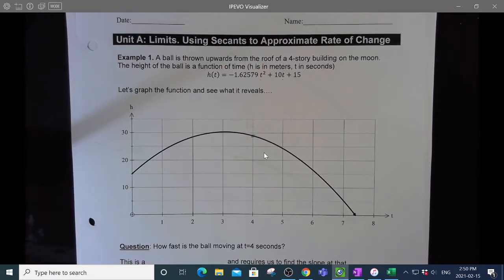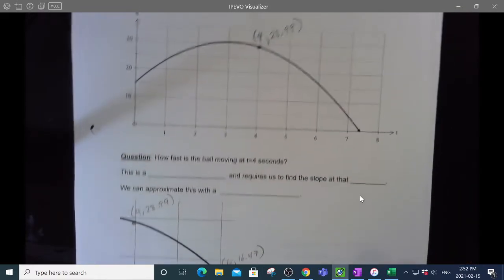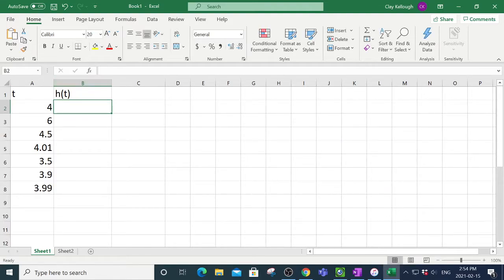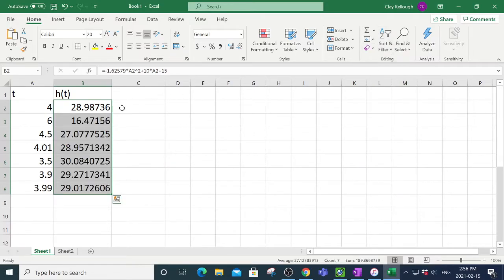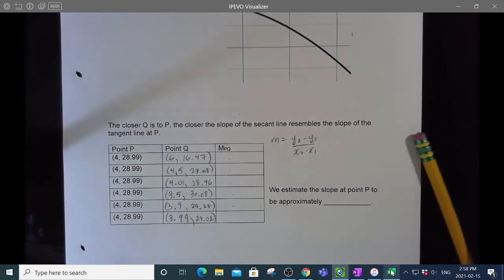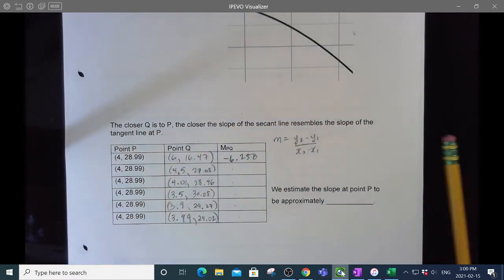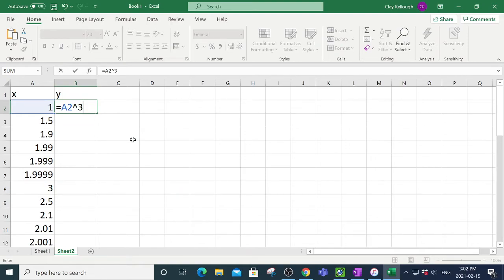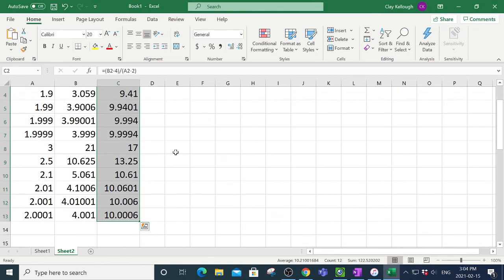MCI45SH How to use Excel to do the same calculation over and over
This is specifically for Lesson 1, but it's a skill that comes in handy in lots of places where you tediously have to repeat the same calculation over and over again, with the only change being the values that are being entered into a function.